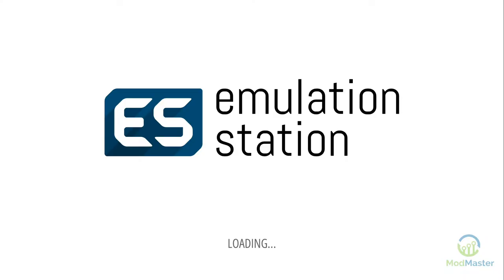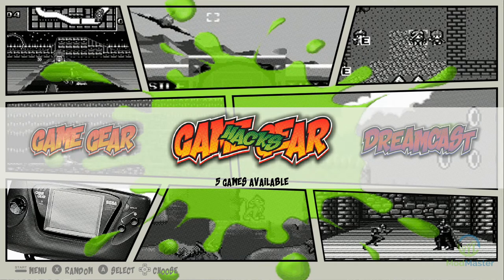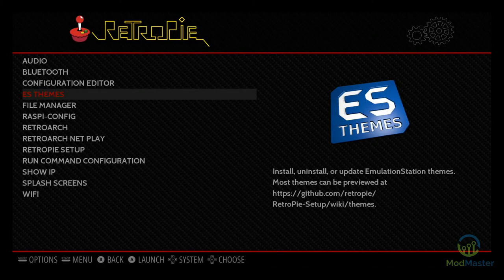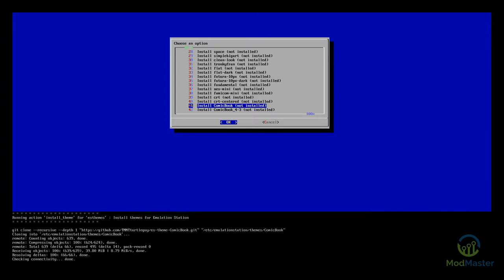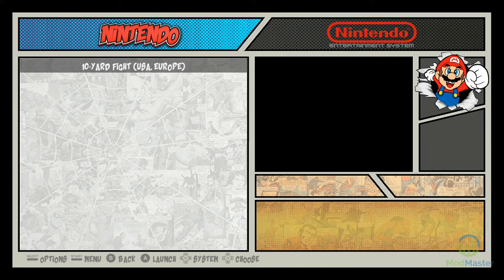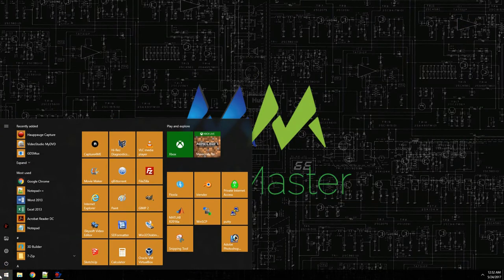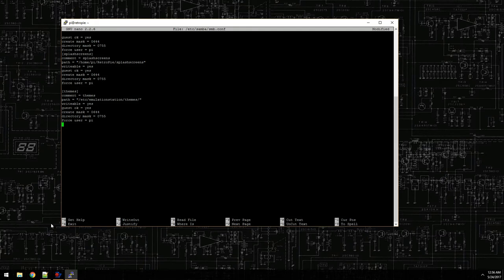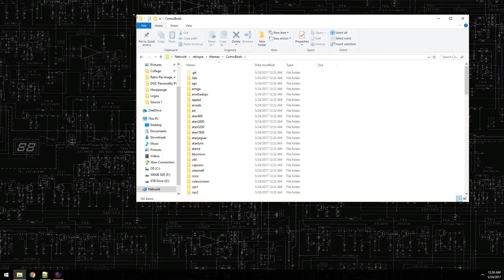Retropie Comicbook Theme Setup and Samba Config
Today we install the Retropie ComicBook theme and set up “Themes” as a samba share for easy access from the PC!

His is my first video so PLEASE comment and let me know what you think!